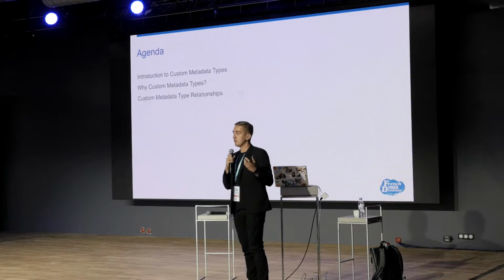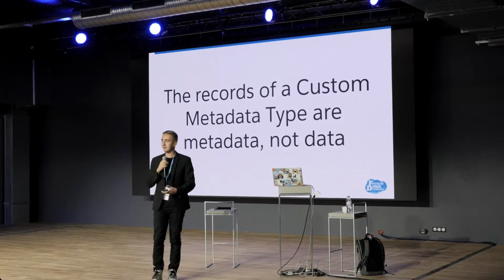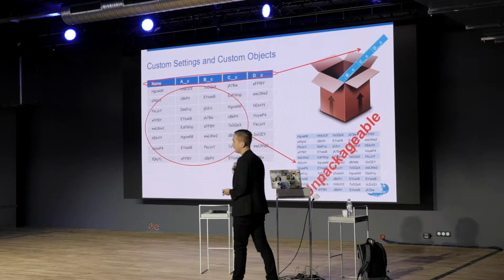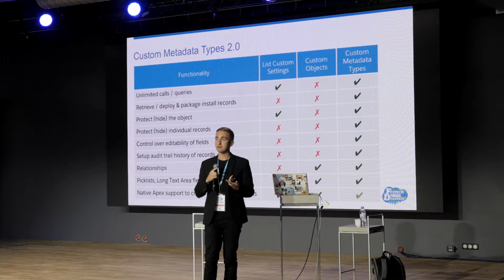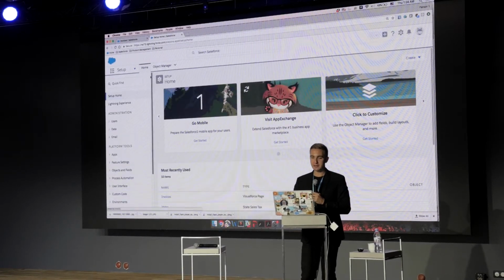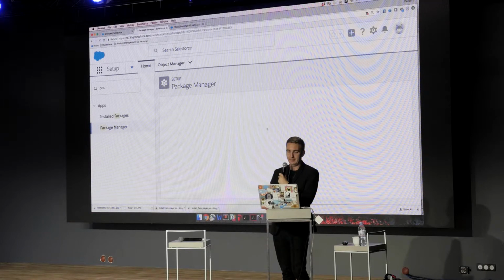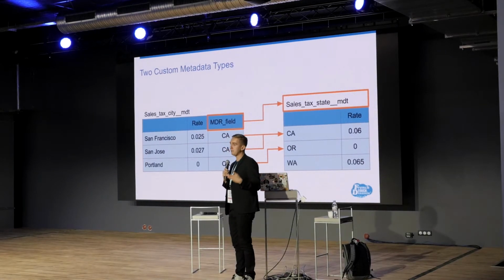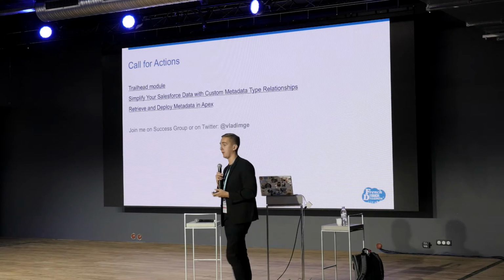FTD17 - Do your App Config right with Custom Metadata Types by Vladimir Gerasimov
French Touch Dreamin a French event for the European Salesforce Community. 2017 edition was held in Paris last September on the 14th.

and get ready for FTD18 mid November.